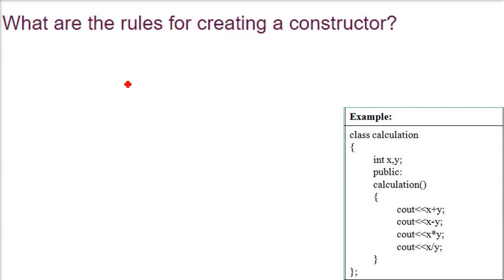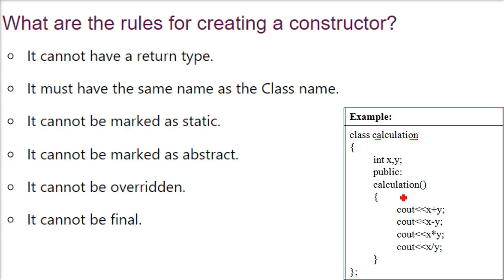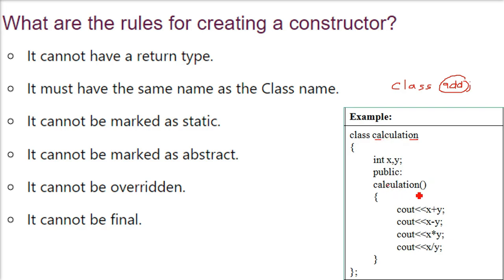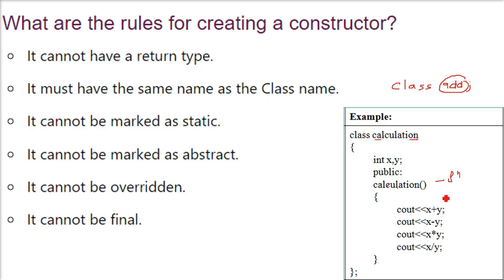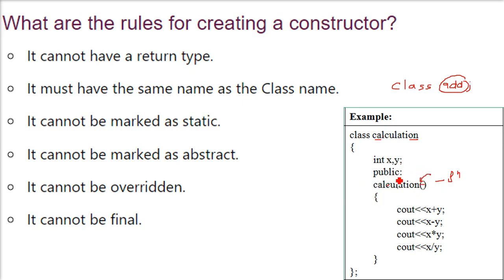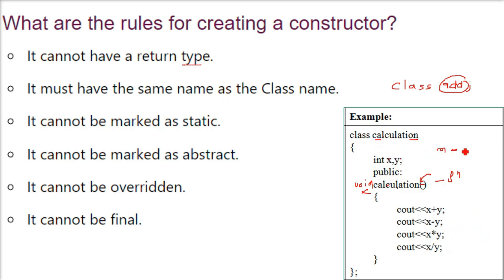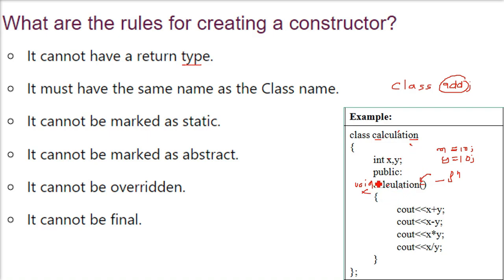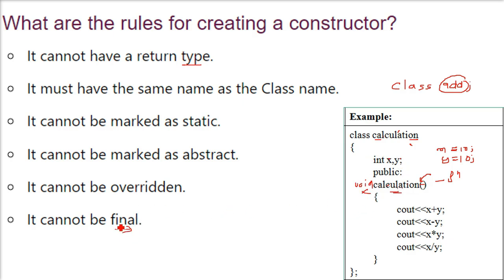Constructor in OOPs,Rules of creating Constructor in Object Oriented Programming